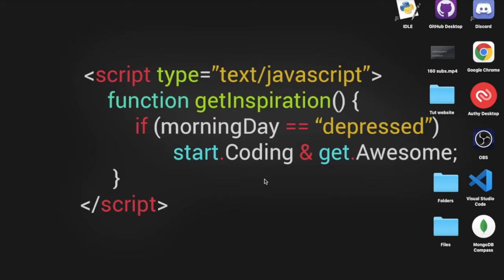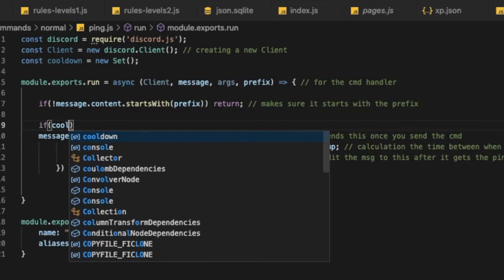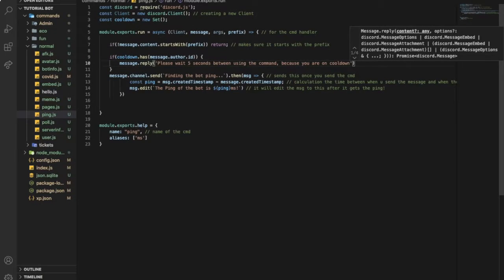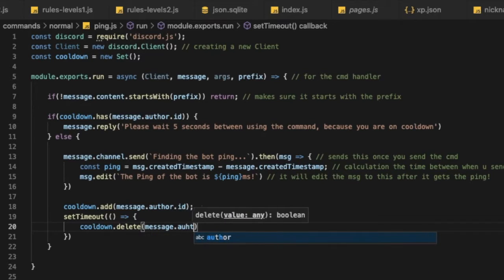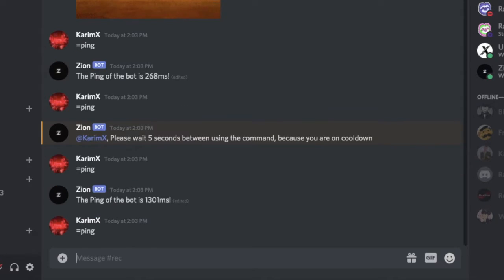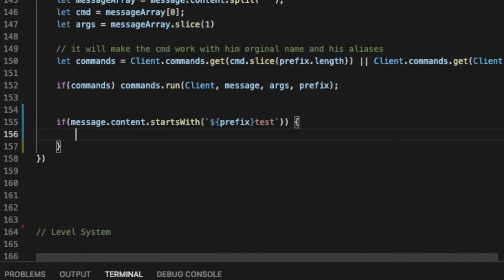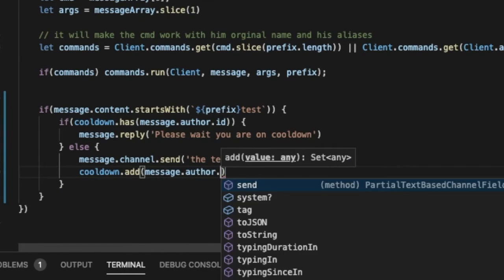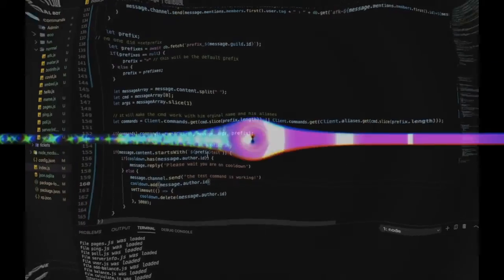HOW TO MAKE A COMMAND COOLDOWN | DISCORD.JS (V12) | #32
===ignore===